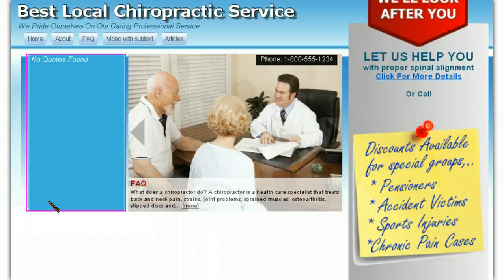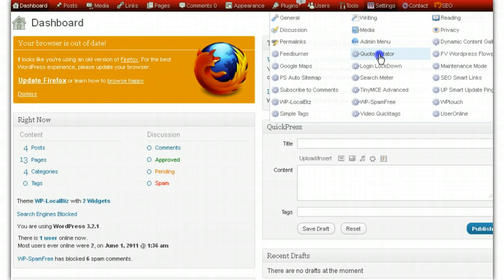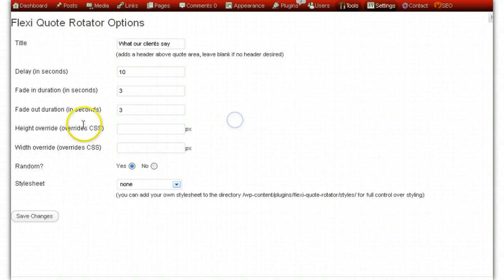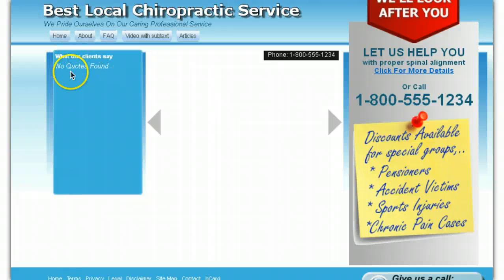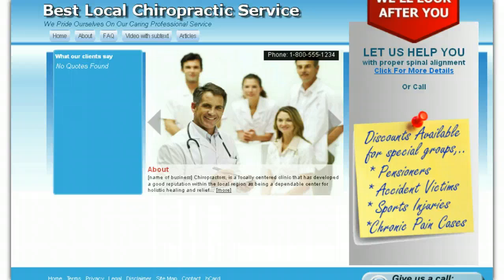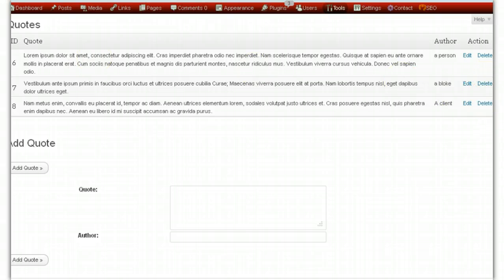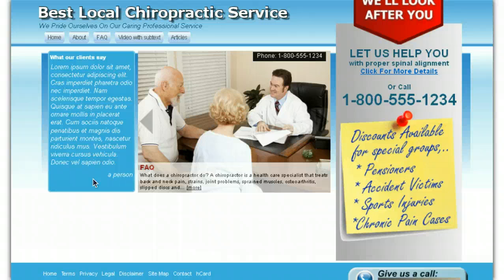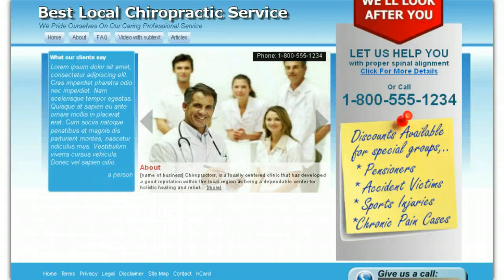Quote Rotator Setup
this video shows you how to set up the testimonials rotator fro the featured panel display.